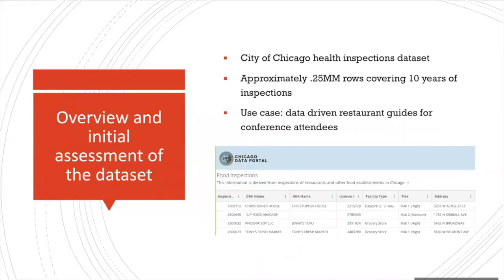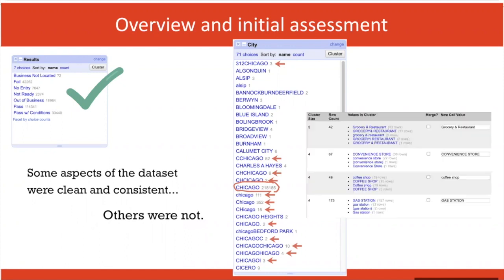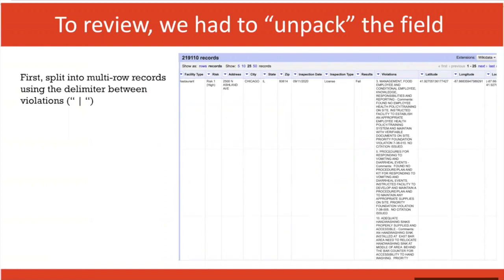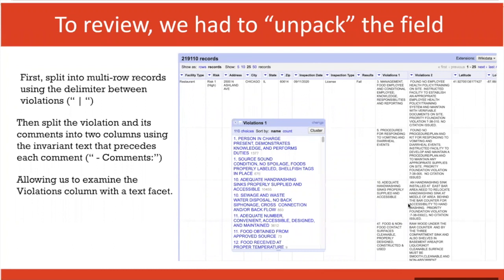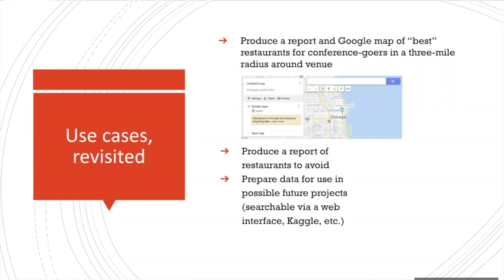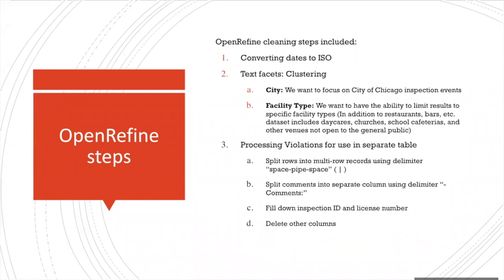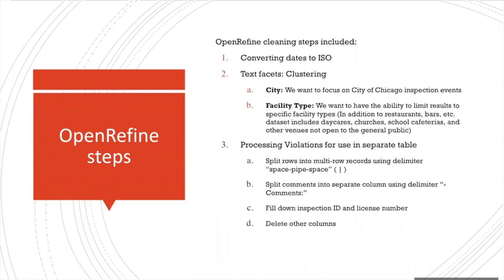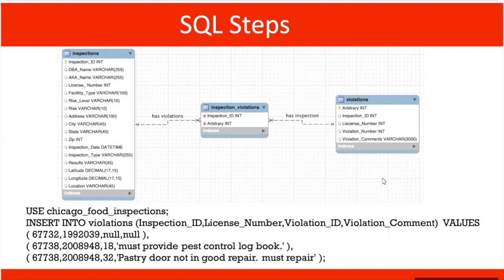IS 537 final project presentation